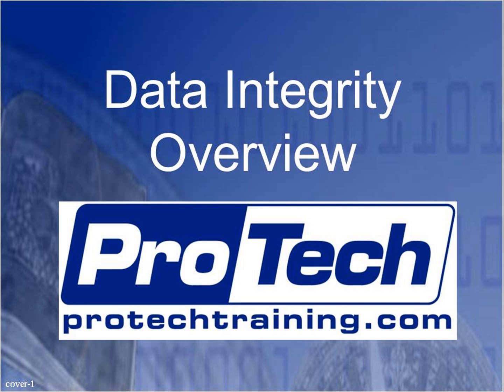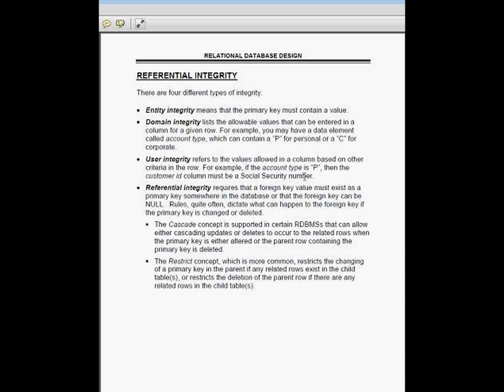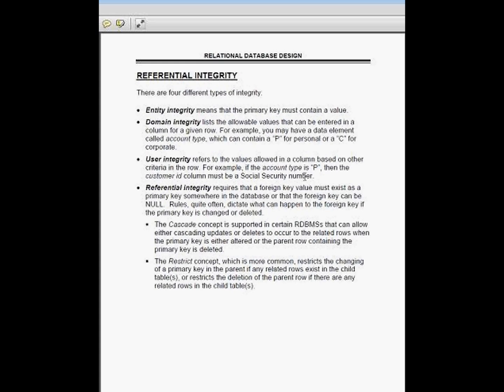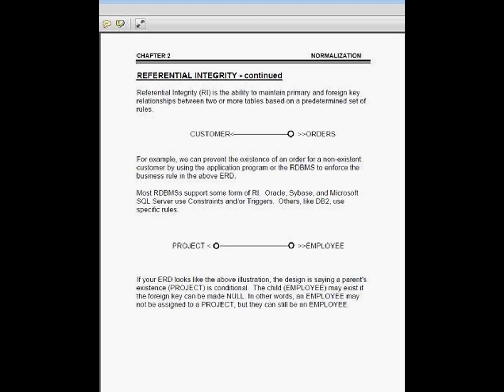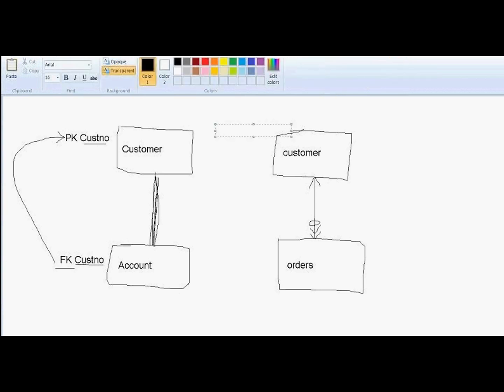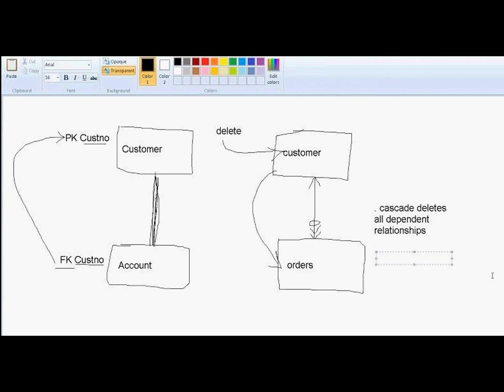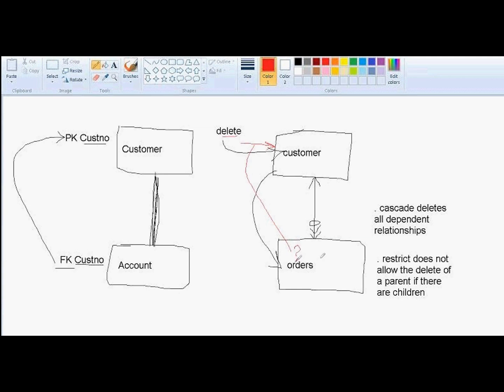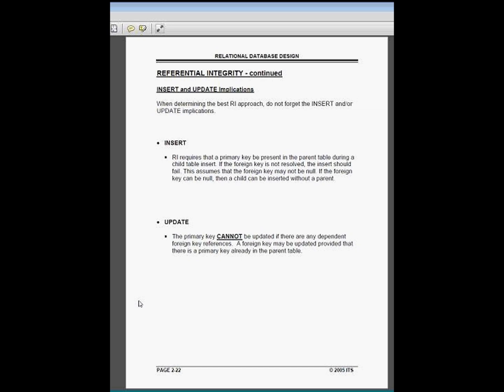Data Integrity Overview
Chapter 2 of a DB2 Course delivered on March 31, 2014.